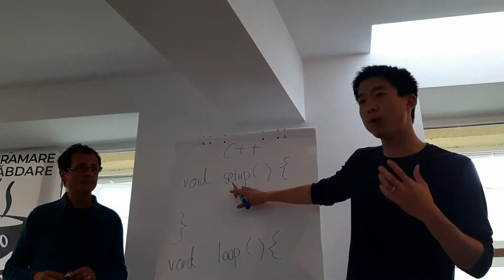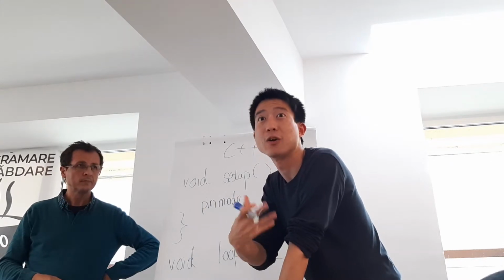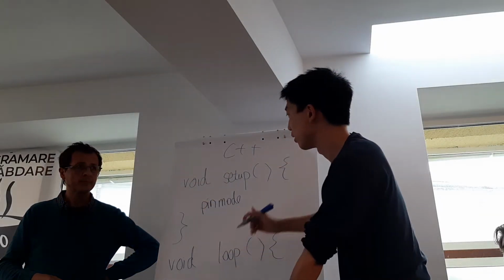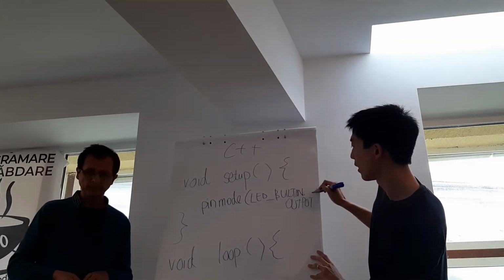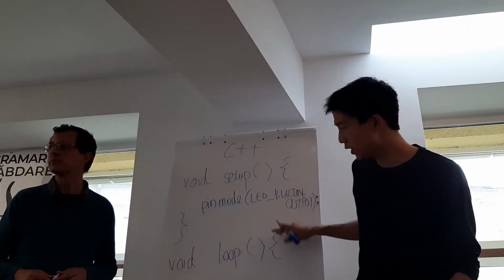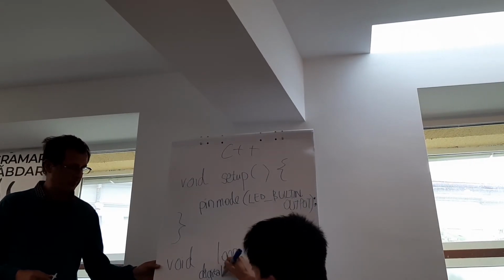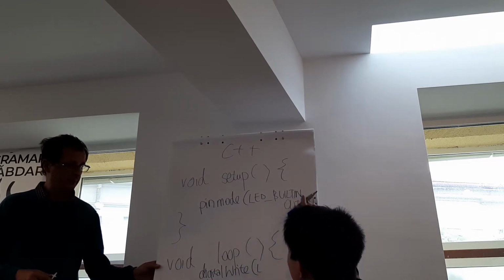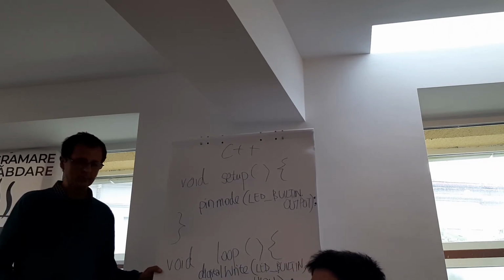Invatand "Cum sa-ti faci acasa propriul robot" cu Dl Leo Yeung